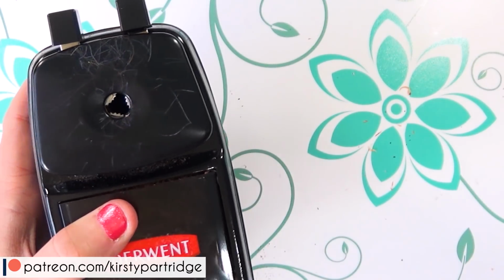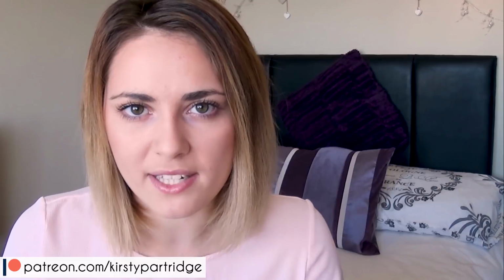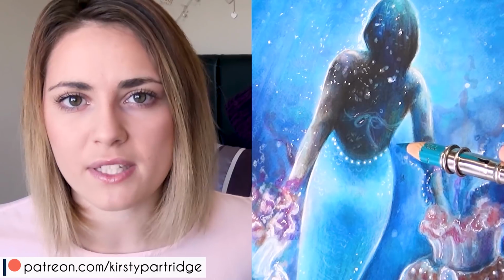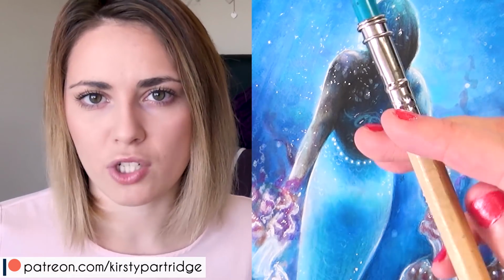DON'T THROW AWAY THIS PENCIL!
Keep your small drawing pencils! Art Tip for SAVING Money on Pencils. In this art tips and art advice video I tell you why not to throw away tiny drawing pencils. I give a top tip for using and holding a small pencil  and easy hacks for artists so you can make the most of your small drawing pencils and save money on art drawing supplies so you can keep making artwork, drawings and paintings! This will allow you to save money on art supplies, which is great for you beginner artists that are on a budget with art supplies!